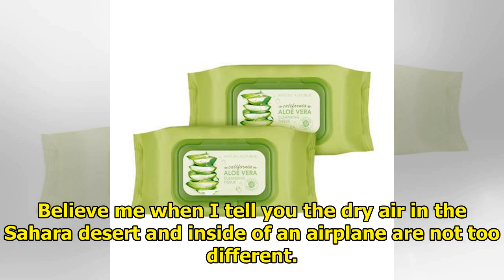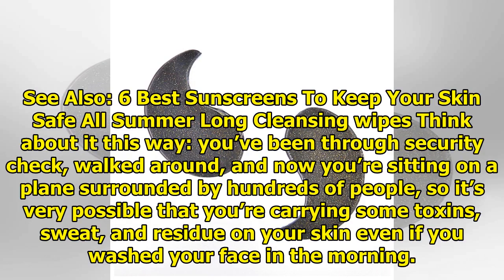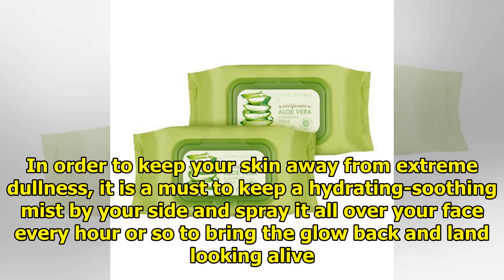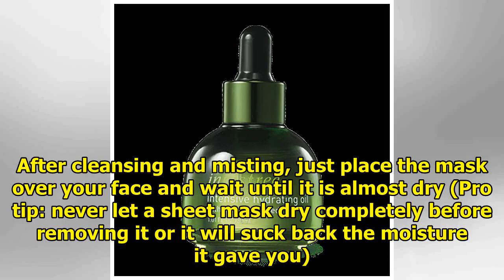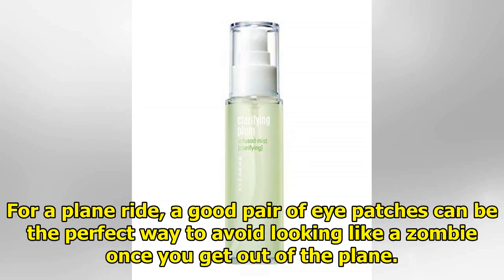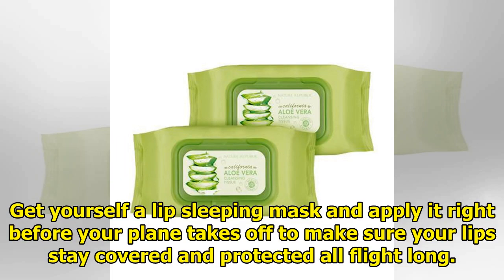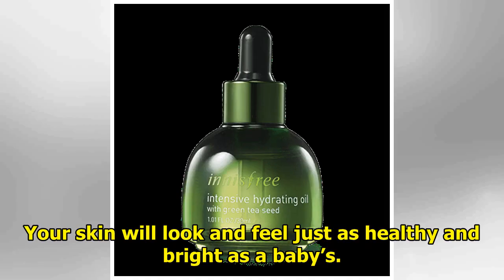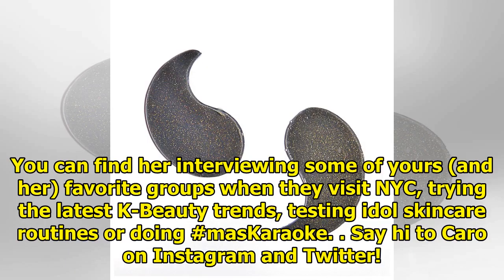6 Essential K-Beauty Items You Need On An Airplane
6 Essential K-Beauty Items You Need On An Airplane
Believe me when I tell you the dry air in the Sahara desert and inside of an airplane are not too di...